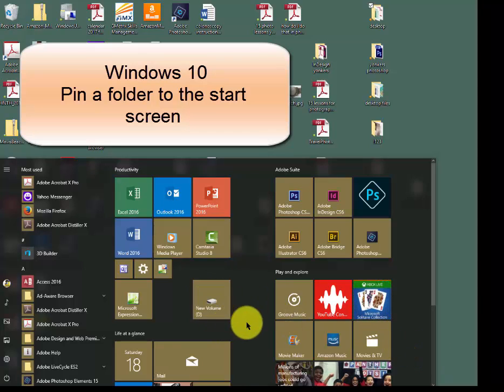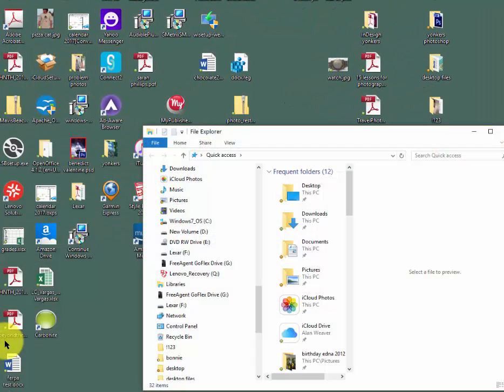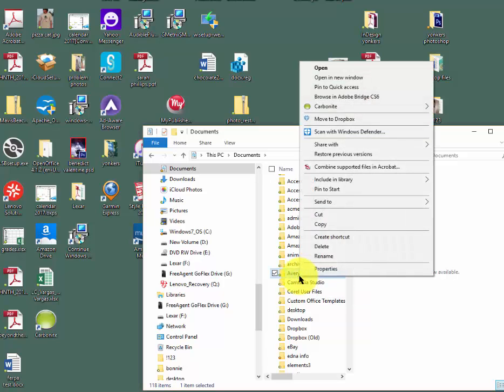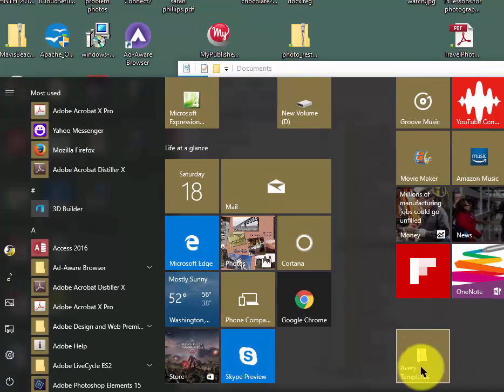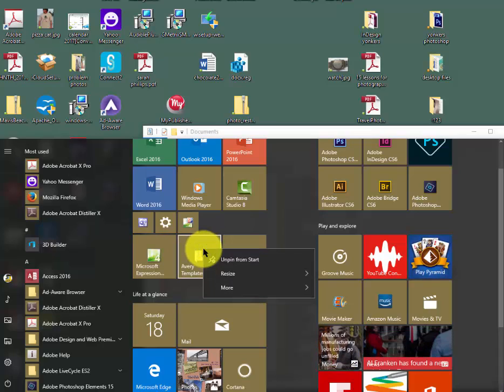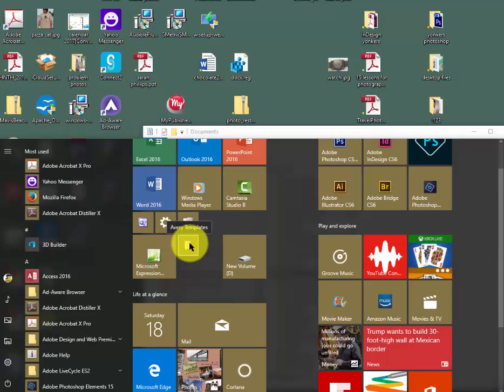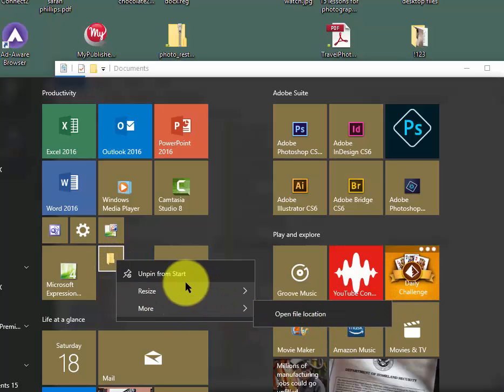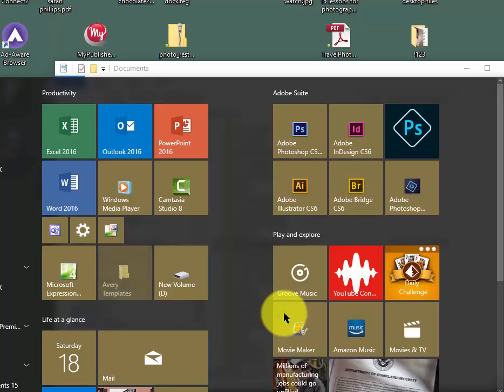Windows 10 - pin folder to start screen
Learn how to pin a folder to start screen - great method to access a folder quickly and not have to go through a hundred clicks to find the folder.